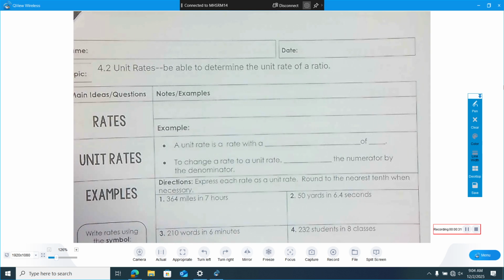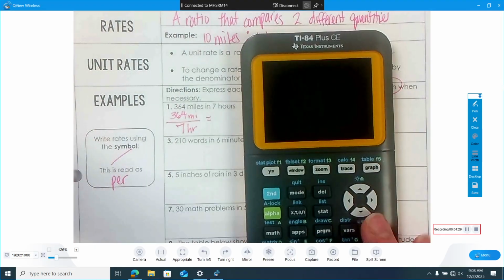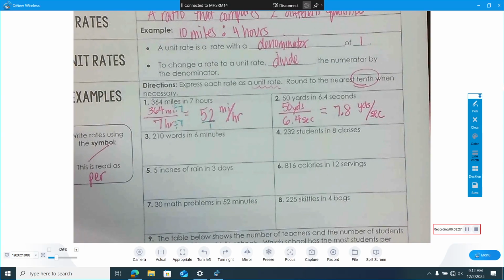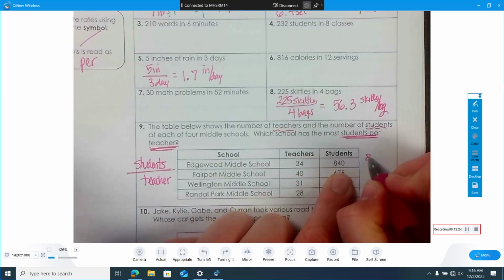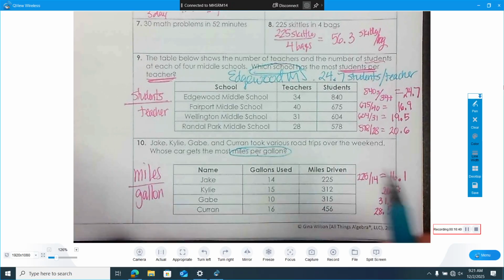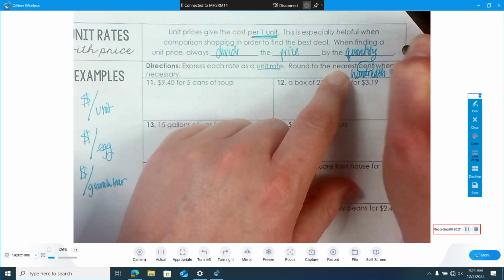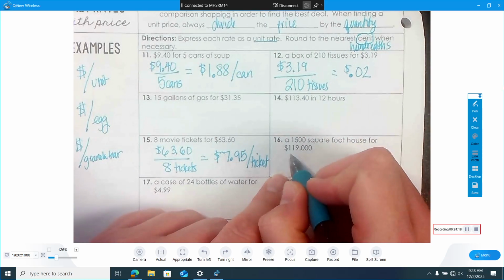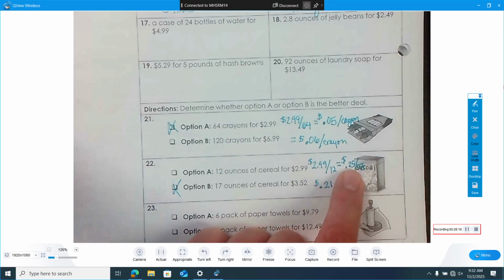4.2 Unit Rates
4.2 Unit Rates